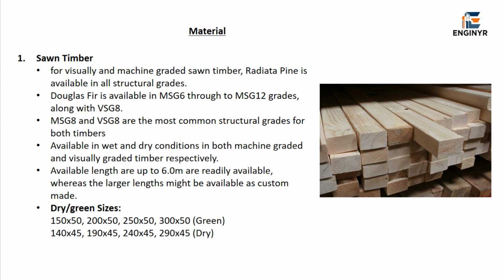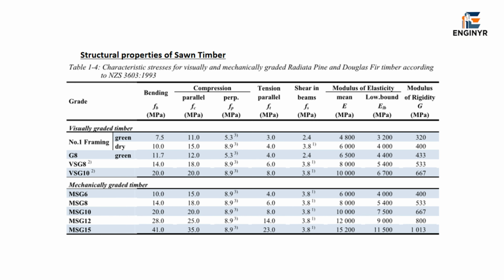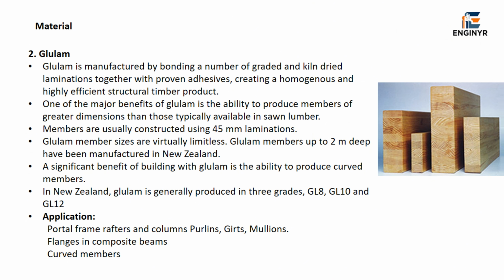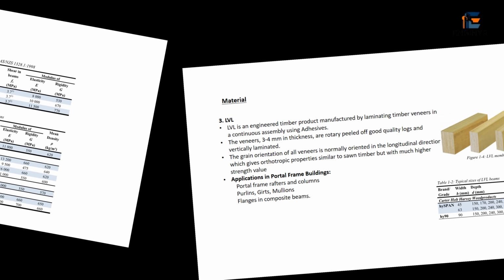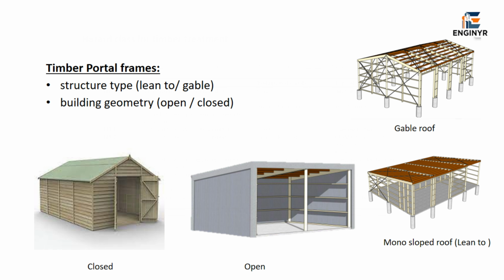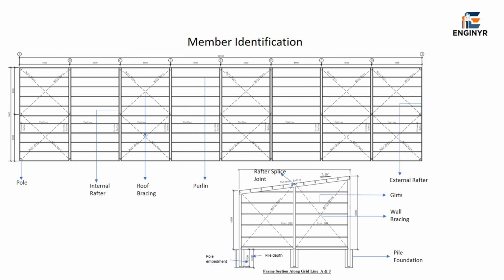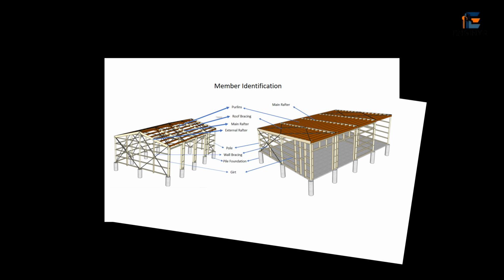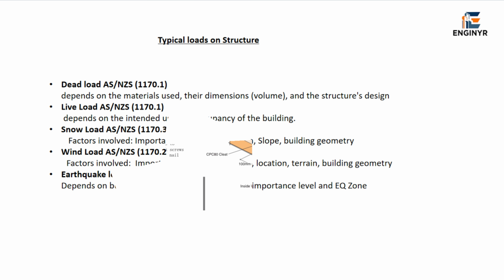How Timber Portal Frame Works | Timber Portal Frame Design Explained Step by Step #2026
Learn how a Timber Portal Frame works in this complete structural engineering tutorial. This video explains the fundamentals of timber portal frame design, structural behavior, load transfer, beam-to-column connections, bracing systems, roof framing, and engineering concepts used in timber buildings.

Whether you're a structural engineer, civil engineer, architect, builder, student, or DIY enthusiast, this tutorial provides an easy-to-understand explanation of timber portal frame systems using detailed 3D models and practical engineering examples.

📌 In this video you'll learn:

✔ What is a Timber Portal Frame?
✔ Timber Portal Frame Components
✔ Load Path Explained
✔ Beam & Column Connections
✔ Knee Joint Details
✔ Roof Framing System
✔ Timber Structural Design Basics
✔ Practical 3D Engineering Model
✔ Downloadable PDF Plans